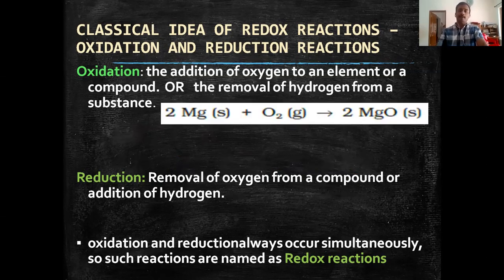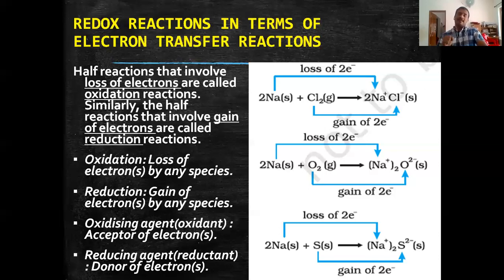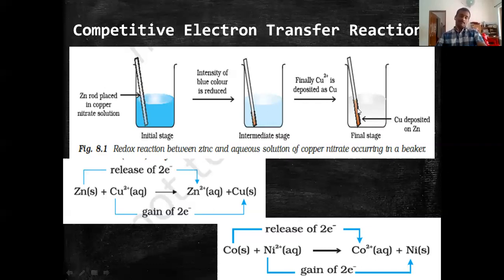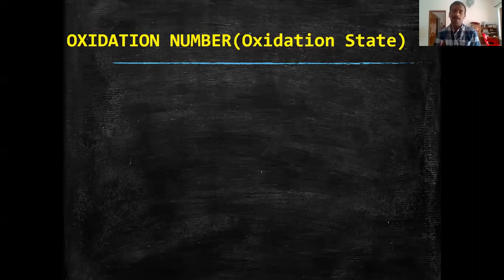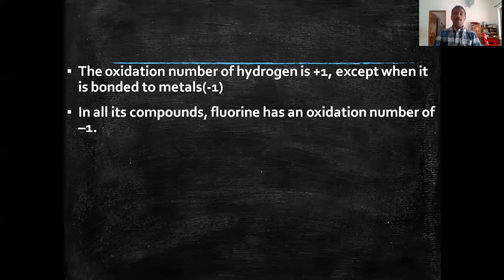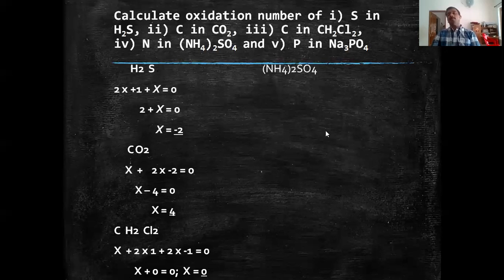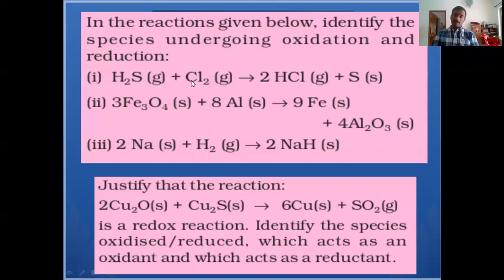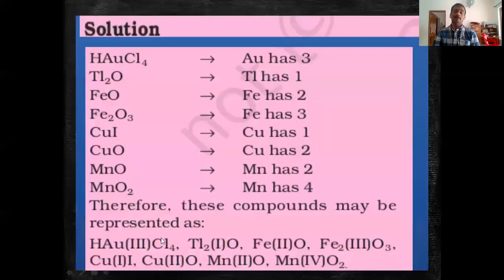SMS Plus One Chemistry Redox Reactions 1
Oxidation, Reduction, Oxidation number, Stock notation